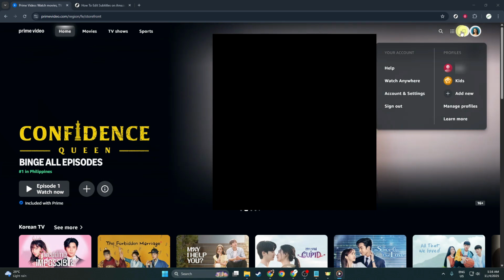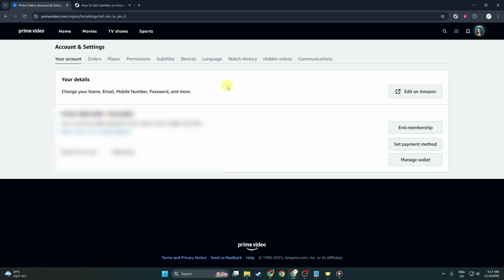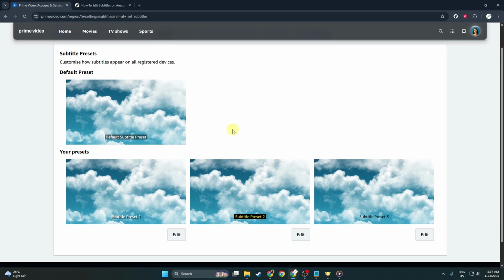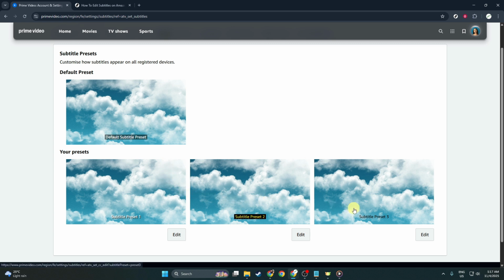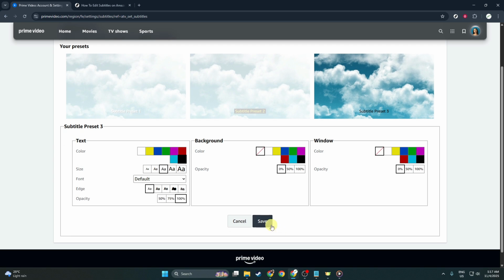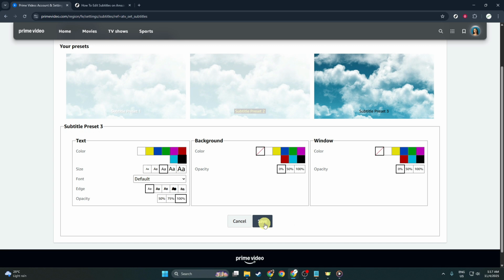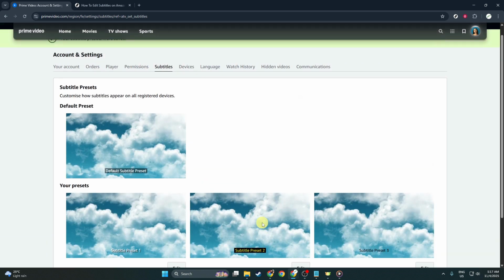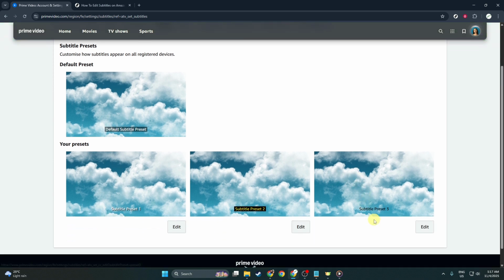How To Edit Subtitles On Amazon Prime Video - Complete Guide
How To Edit Subtitles On Amazon Prime Video - Complete Guide. In this video, you’ll learn how to edit subtitles on Amazon Prime Video step by step. This complete guide shows how to change subtitles on Amazon Prime, including subtitle size, color, font, and caption settings.

If subtitles are too small or hard to read, this tutorial will help you customize Amazon Prime subtitles easily. Follow along to adjust Amazon Prime Video subtitle settings for a better and more comfortable viewing experience.